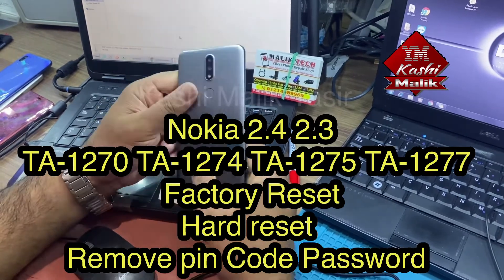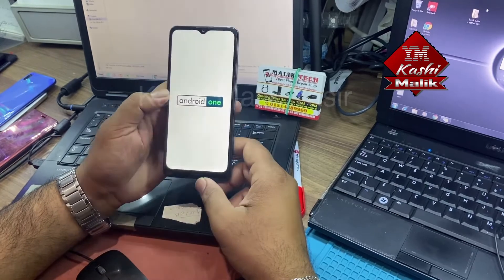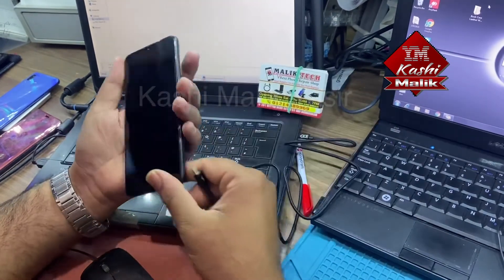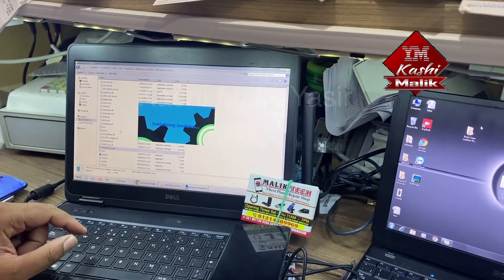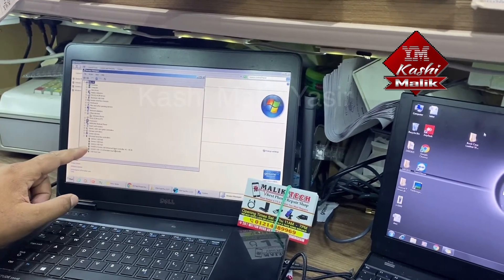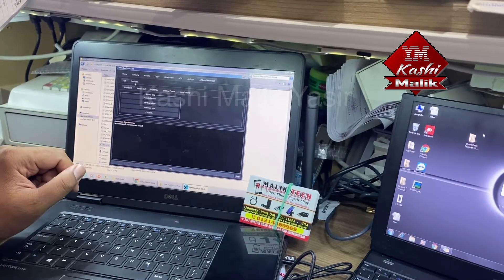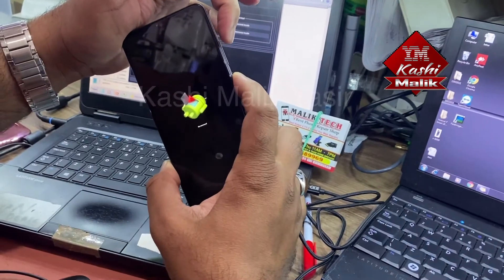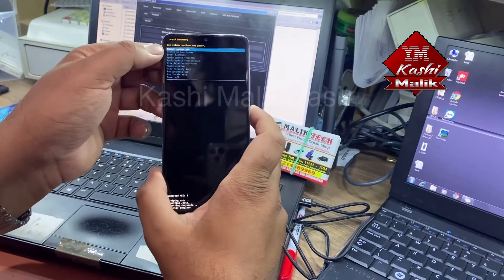Nokia 2.4 TA-1275 TA-1277 factory reset Hard reset Remove Password Pin code Passcode